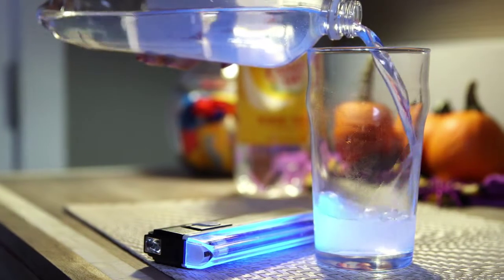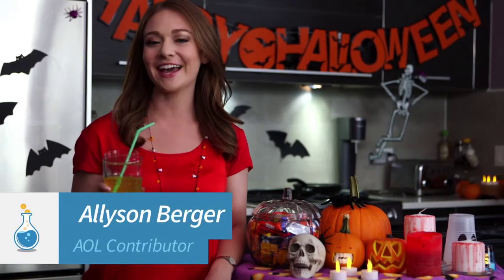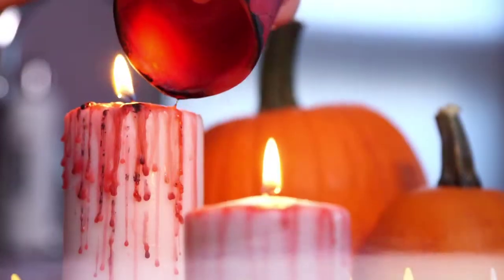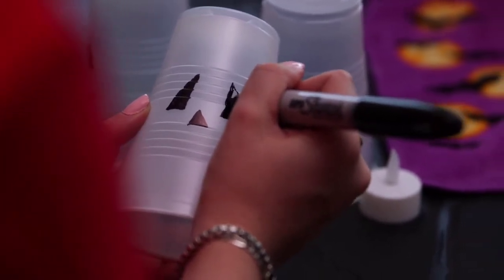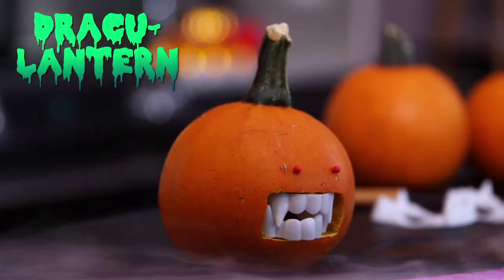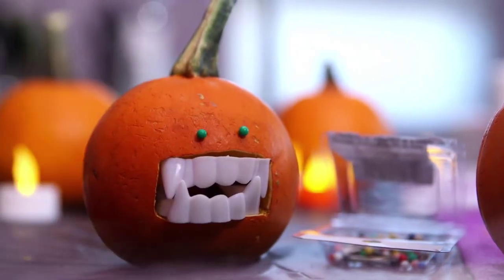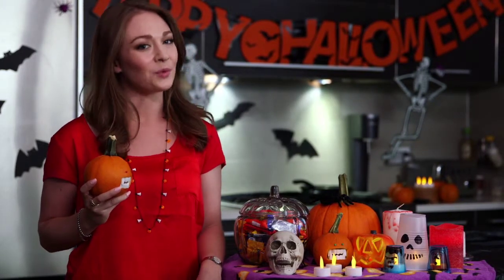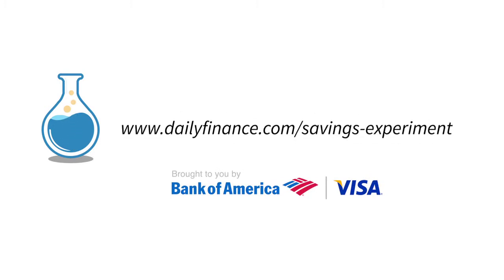Quick and Easy Halloween Hacks